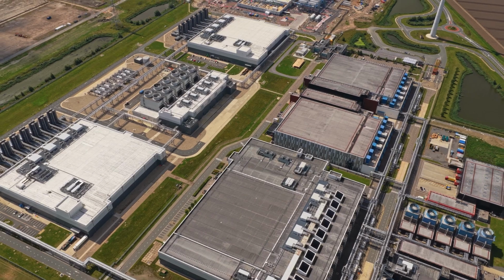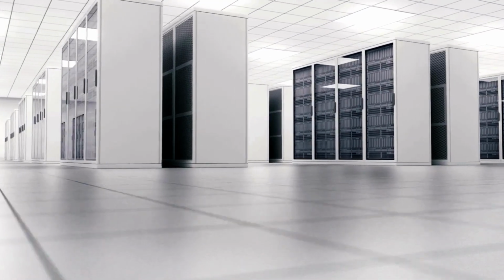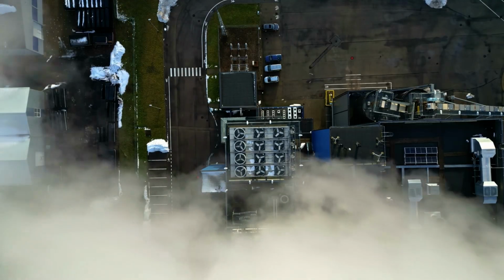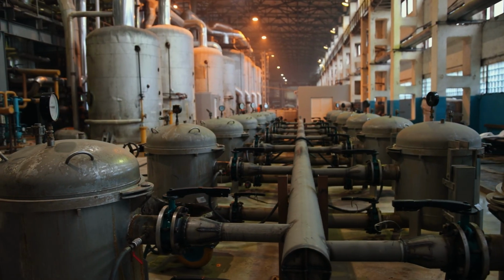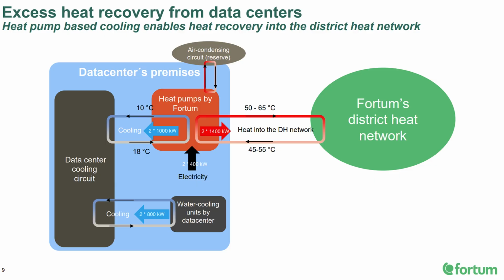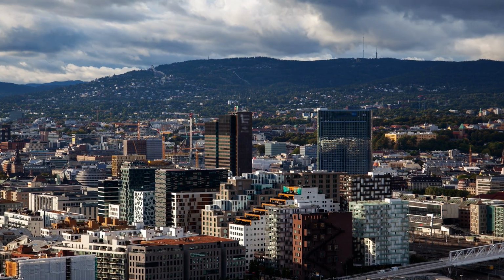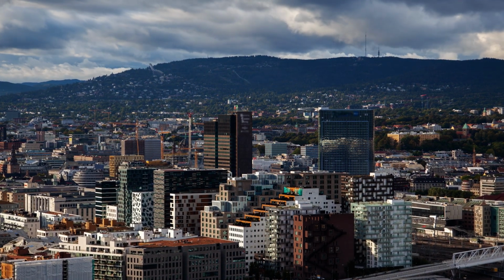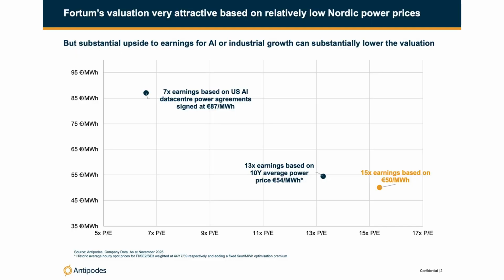Fortum (HEL.FORTUM) | Antipodes Magnified